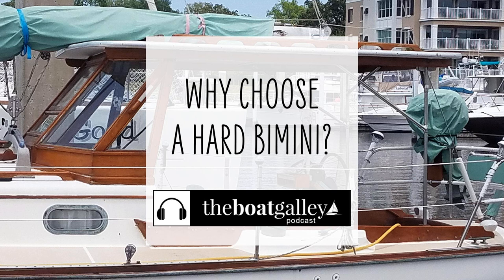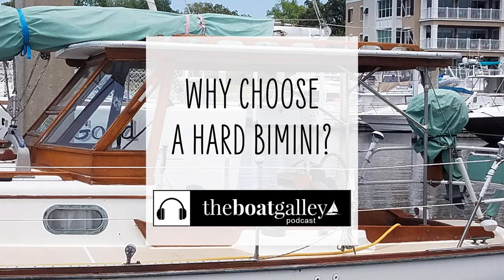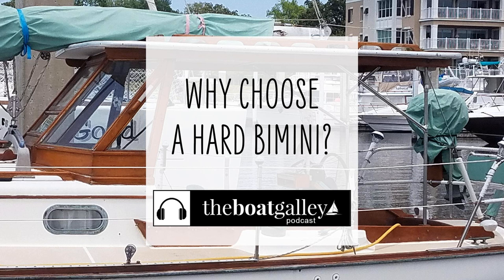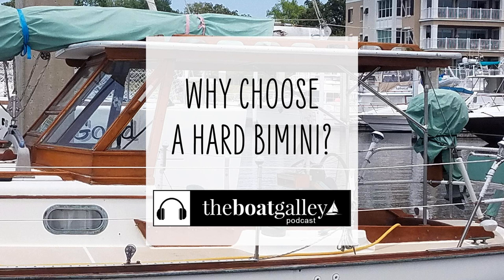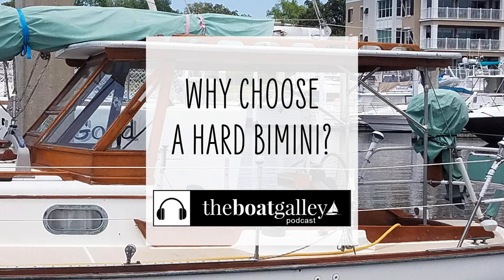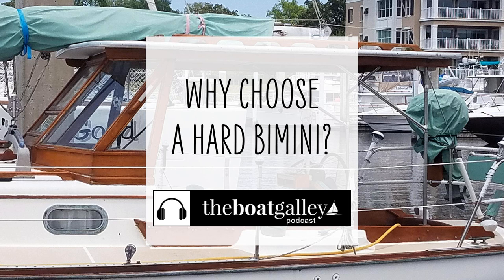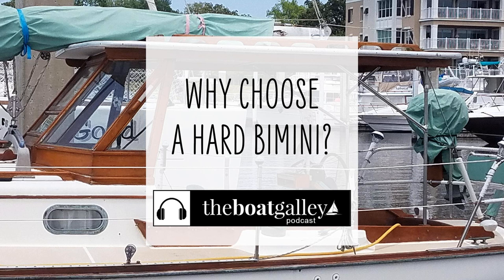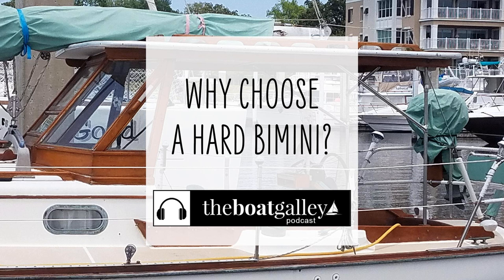Hard Top Rationale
Protection from wind and spray helps us be comfortable offshore. A hard dodger adds some extra benefits we really appreciate.

 Stainless Steel Hand Holds (Amazon)

 White HDPE Boat Board - Coosa Board (Amazon)

 Sailrite (for sewing machines and a wide range of supplies)

Prefer to read? Check out Hard Top.